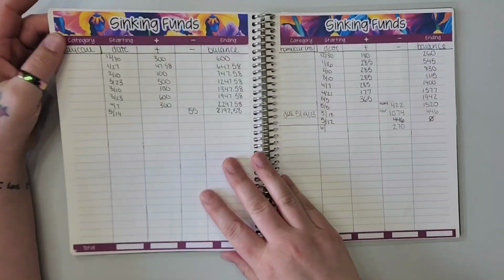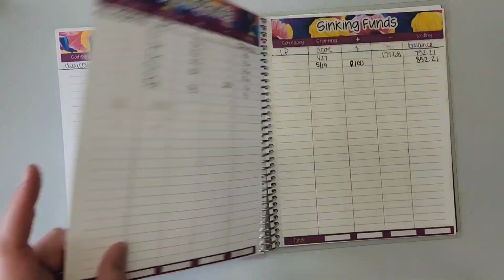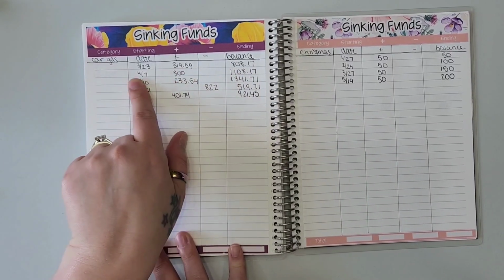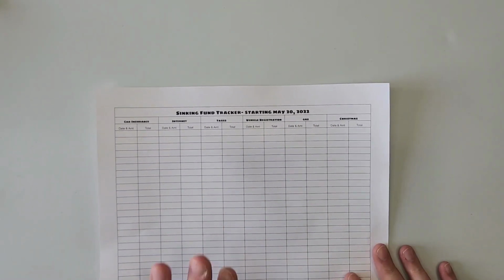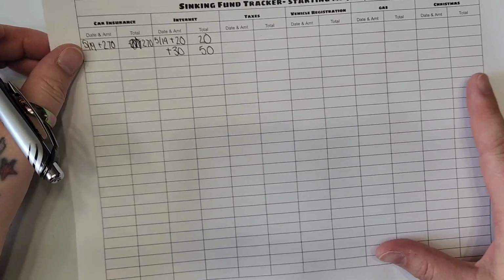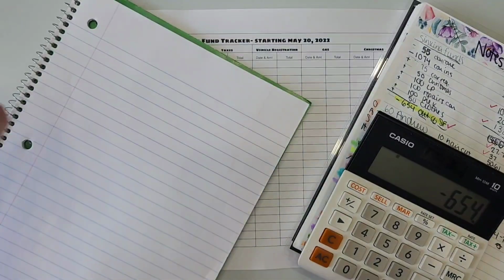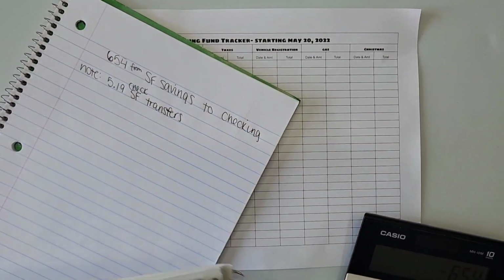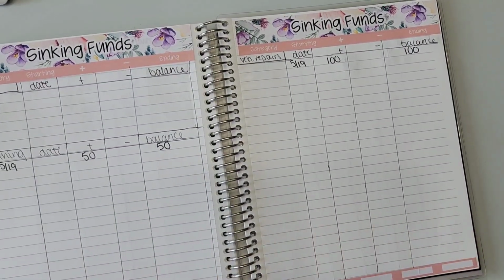How I Track and Operate Cashless Sinking Funds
Today, I'm showing how I do most of my sinking funds, cashless, in my bank account, and how I track them. Let me know if you have any questions!

I’m using Rakuten to get Cash Back at my favorite stores. Hate for you to miss out, so join now with my invite and get $30 after you spend $30. See Terms.

Music from Uppbeat (free for Creators!)